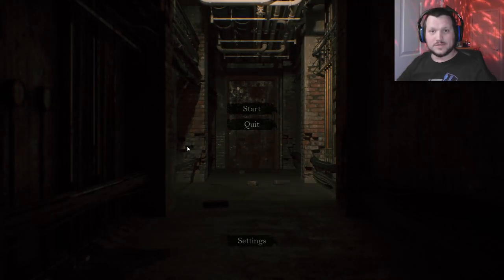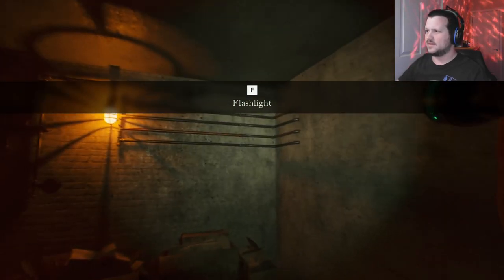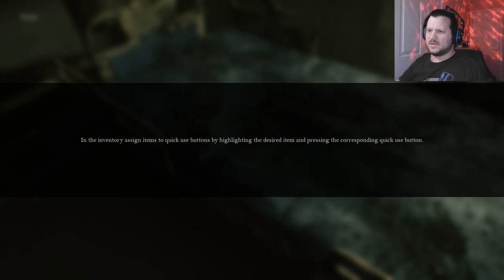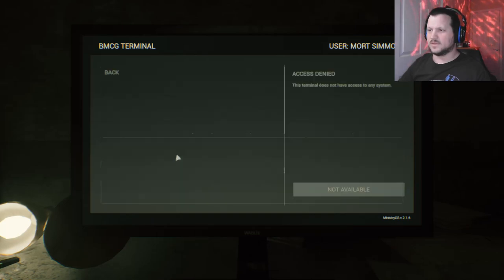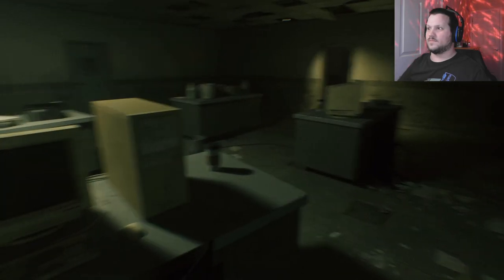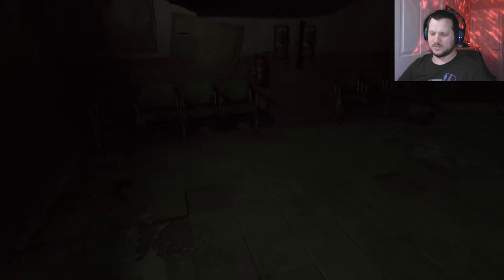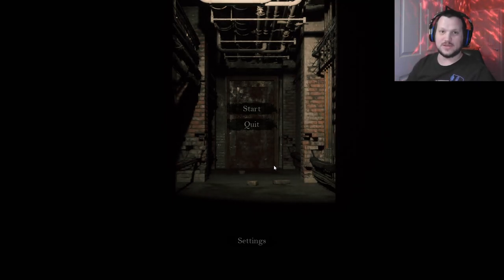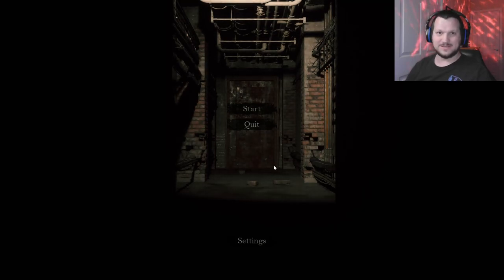Don't Go To This Hospital | Beyond Hanwell: The Royal Hallamshire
Welcome to The Royal Hallamshire. This game is a standalone teaser to the upcoming game, Beyond Hanwell, currently set to release this June. Essentially a showcase of what the full game will look like, we venture through a "hospital" with our only goal being to escape. Join me and find out if we make it out alive!